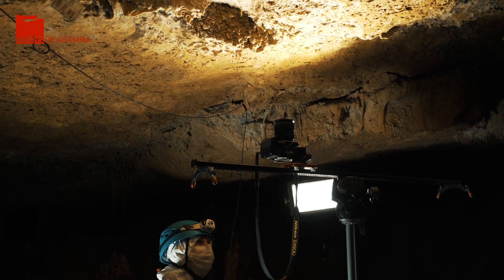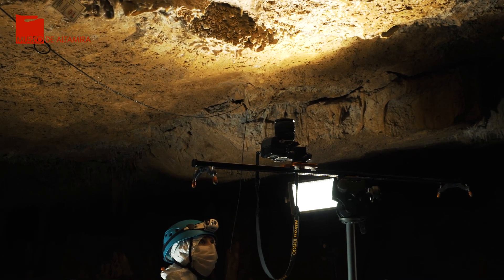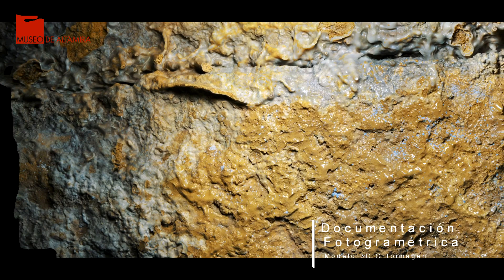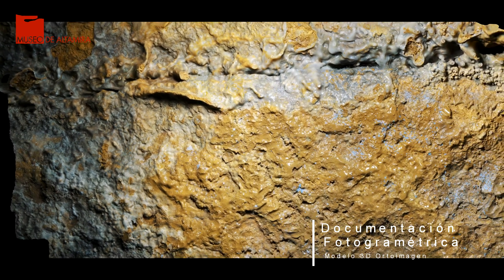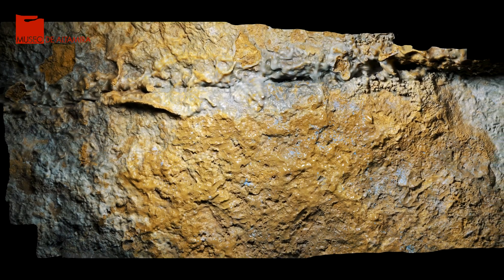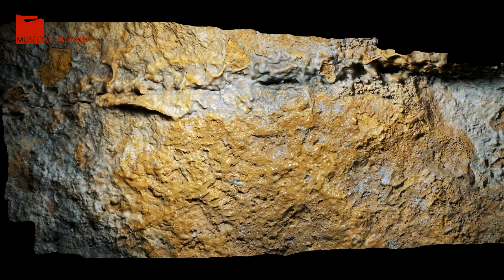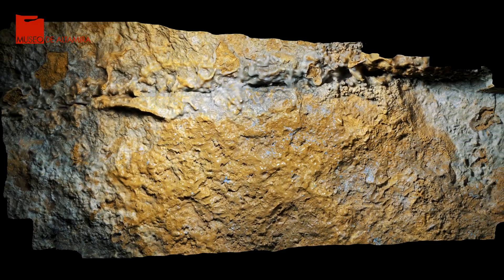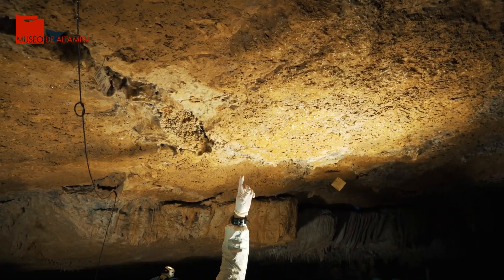Altamira, un Museo 'Abierto por Conservación'. La Investigación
Desde el Museo de Altamira nos sumamos a las celebraciones del Día Europeo de la Conservación Restauración visibilizando la labor fundamental en la salvaguarda y puesta en valor del Patrimonio que llevan a cabo sus profesionales. Y lo hemos hecho con la iniciativa 'Abierto por Conservación' en la que hemos preparado tres vídeos con aspectos primordiales en su trabajo: la conservación preventiva, la conservación curativa y la investigación.

En este vídeo os hablamos de otro de los aspectos fundamentales en la labor de los conservadores restauradores, la investigación, con técnicas como la microfotogrametría que nos permite conocer cómo, cuándo y de qué forma evolucionan los diferentes tipos de colonias de bacterias.